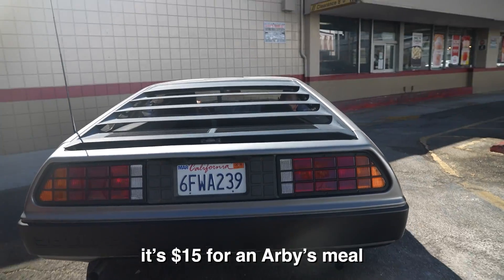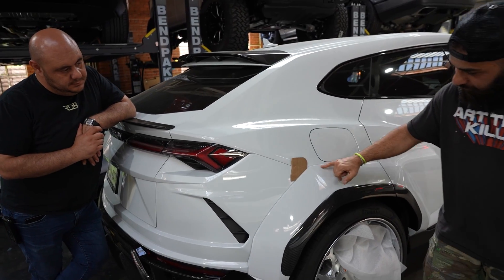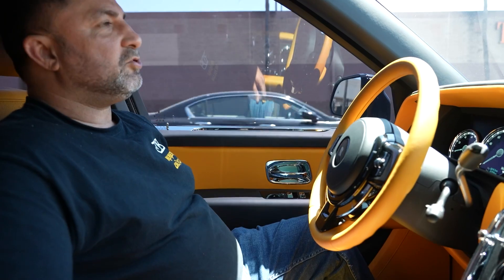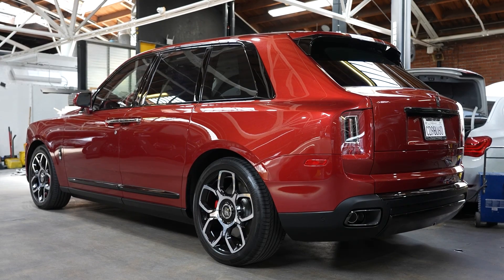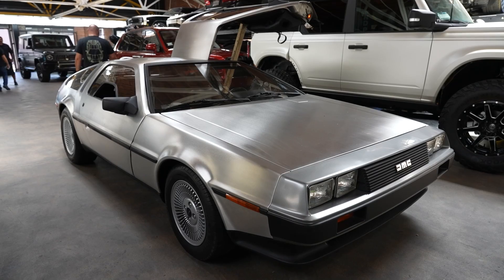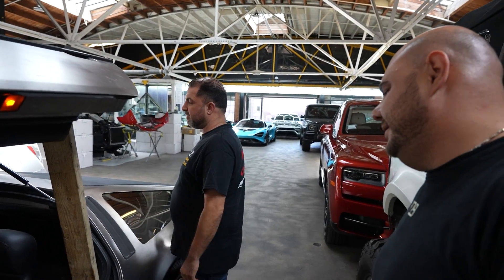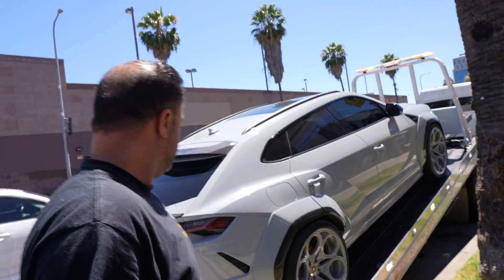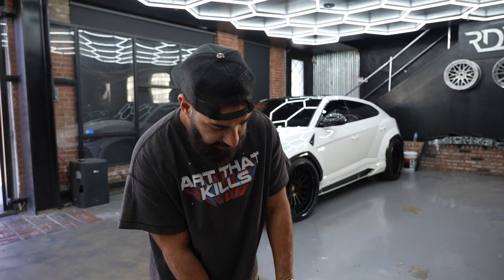Why the DeLorean isn't Future Proof, 1 of 1 Magma Cullinan, Where is RDB Kristo?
This episode has a lot going on! We have a DMC Delorean in for quite a few mechanical repairs and decided to test drive it with a pit stop at Arby's Drive Thru. The Delorean has a small window like the viral Senna window video we made on Instagram, so to end the debate we did a drive thru test.

Another Widebody Lamborghini Urus in for massive fixes after a botched installation. This makes it Urus Widebody # 3 in 2 weeks that we need to fix.

Custom Wraps going down at the RDB LA Wrap facility and Moses shows you a super rare colored Rolls Royce Cullinan!